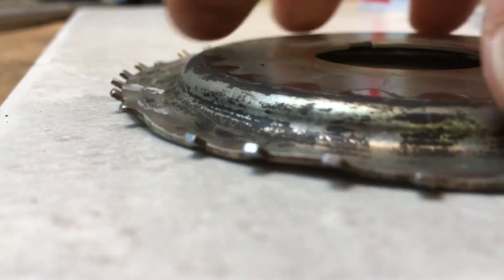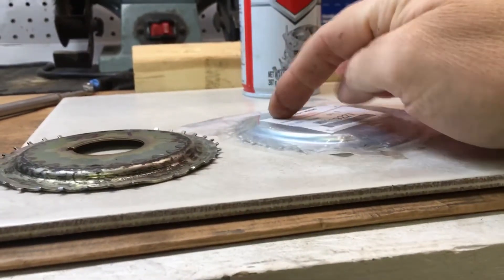Mitsubishi Crank Angle Blade, Bends After Belt Fails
Cranks but no start, no codes, no ignition/spark or injection.  It was the crank angle blade that was still warped after timing belt failed.